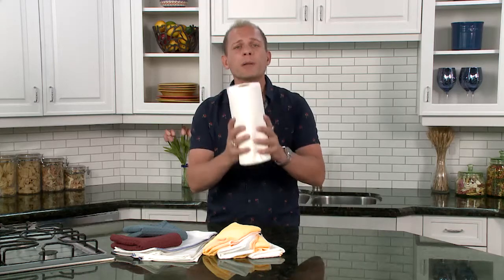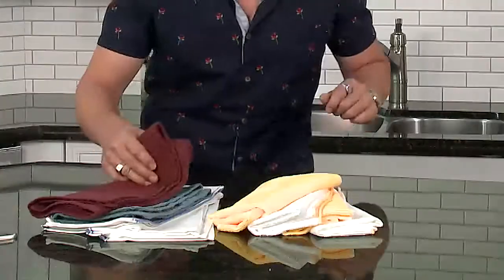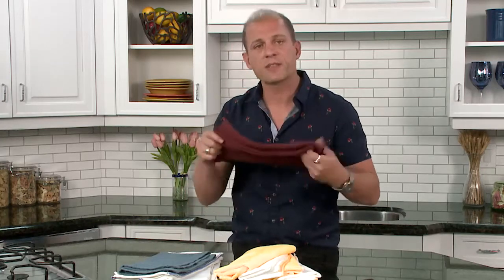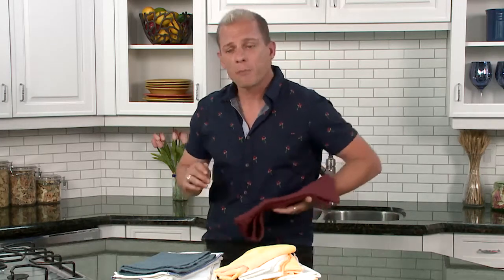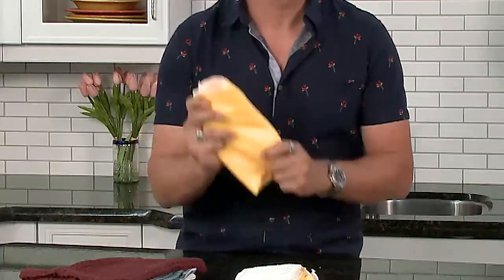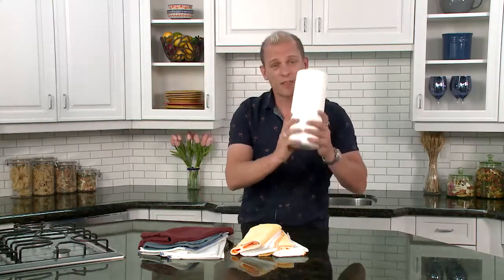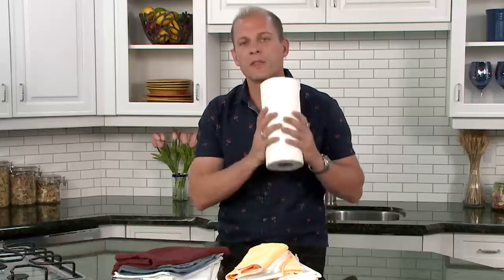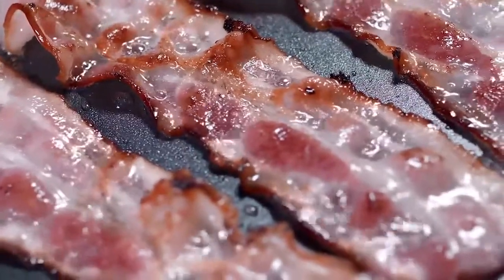Around the House with Ryan: How to Save Paper Towels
Ryan is back with one of his most important tips!

Paper towels may be hard to find right now, but don't stress. Ryan says you don't really need them. (Gasp!) That's right: Cleaning up a mess by being organized is just as easy. Stock up on all types of towels – including traditional kitchen towels for anything dry, such as picking up a hot plate or dusting off crumbs, as well as microfiber towels for cleaning surfaces especially with sprays or disinfectants.

Save all paper towels for instances of cross contamination, such as drying raw chicken or patting oil off fried foods. Otherwise, stick to towels!

About Ryan Stanley:
On-camera, Ryan (also known as DudeDoesItAll) is best known for his role on Military Makeover, where he puts his skills to the test in helping veterans start a new life. When Ryan is not tearing down walls, you may find him in a kitchen somewhere working on his famous puff pastries. As versatile as he is talented, Ryan is also a certified executive chef and executive pastry chef.